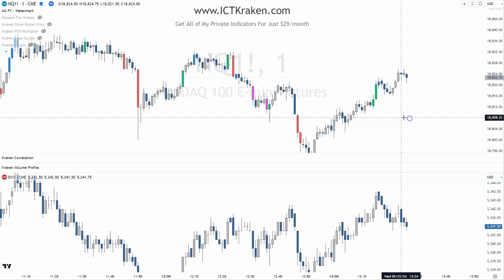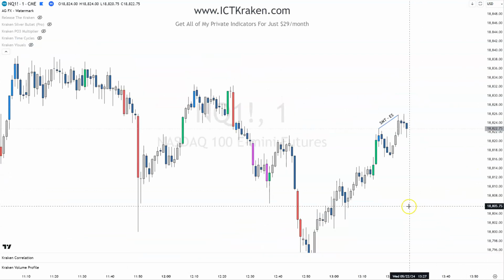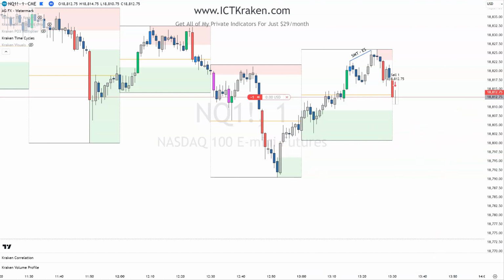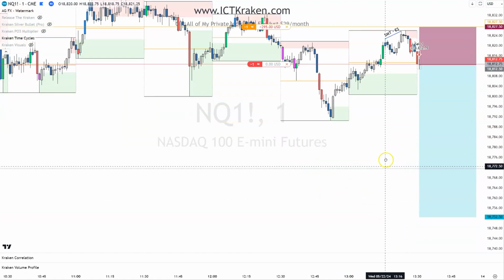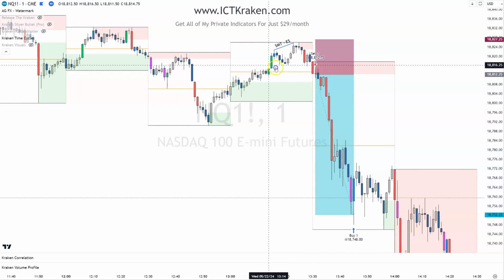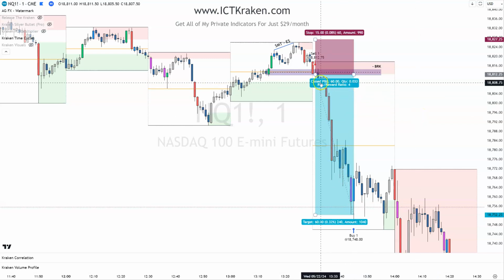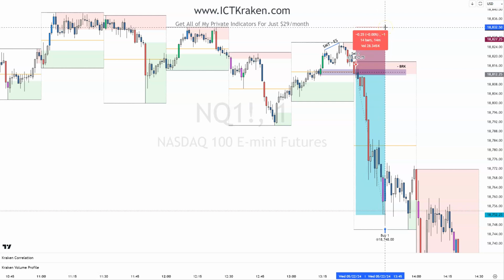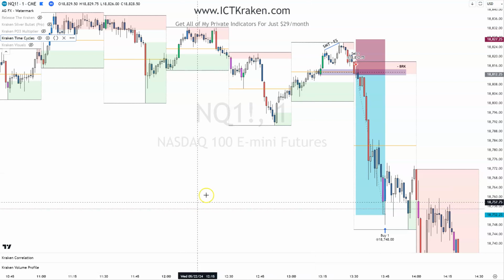ICT Lunch Time Cycle Trade Using ICT Concepts & Risk Management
Kraken Suite of Indicators (Bundle of Tradingview Indicators):
✅ Kraken Correlation
✅ Kraken Visuals
✅ Kraken Volume Profile
✅ Kraken PO3 Multiplier (Coming Soon)
✅ Kraken Time Cycles (Coming Soon)
✅ Release The Kraken Indicator (Mid 2024)

*Timestamps*